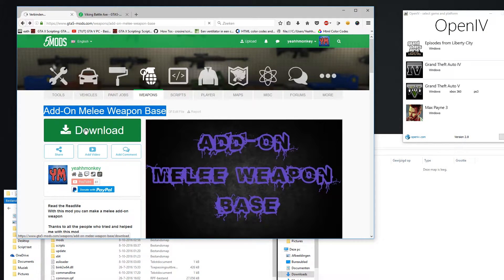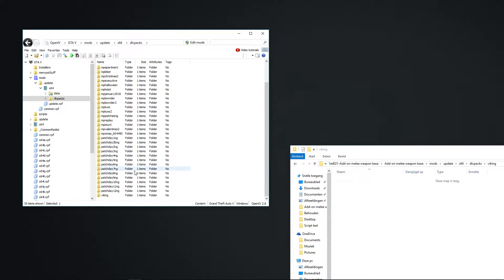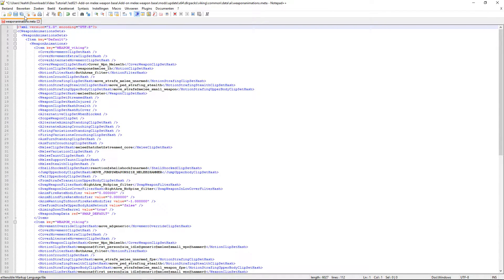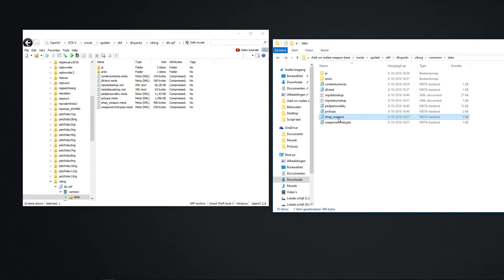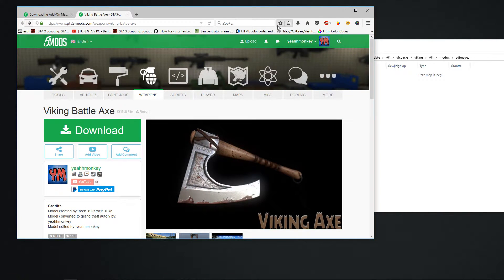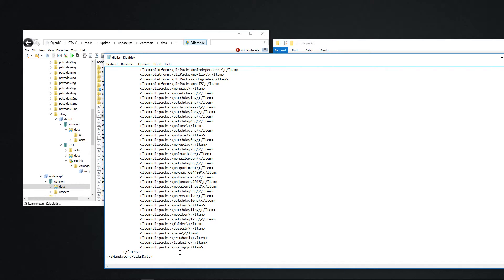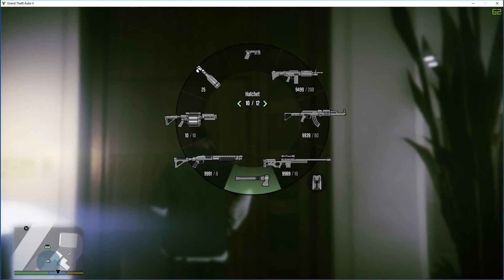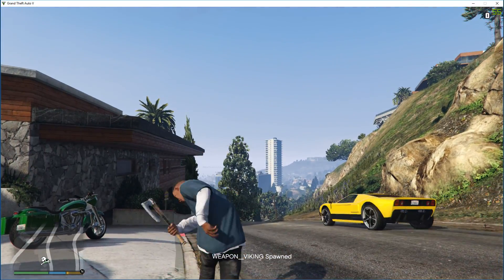How to use my Add On Melee Weapon Base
Today i show you, how to use my mod